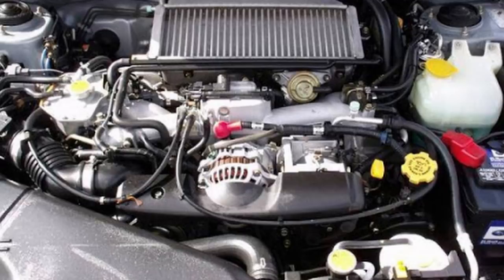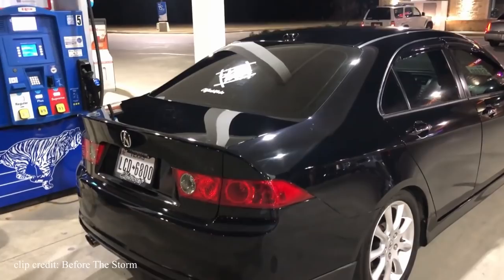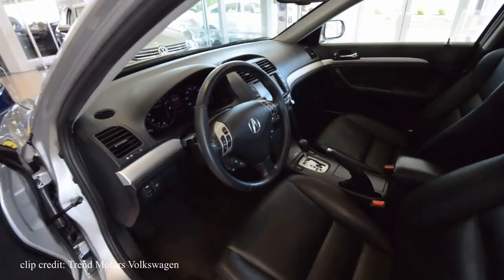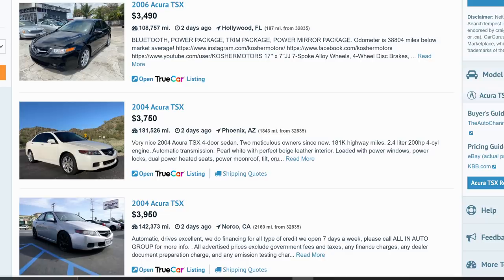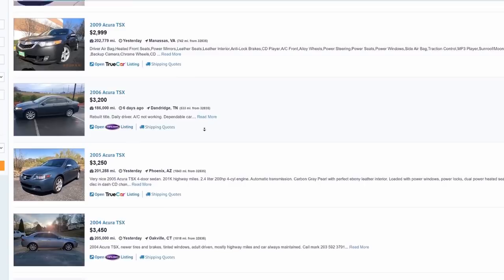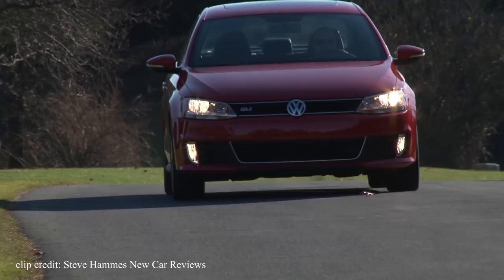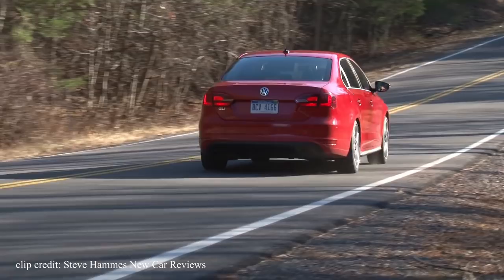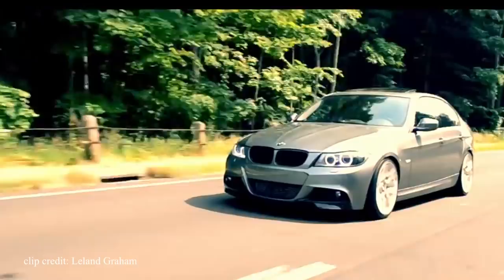5 Cheap Sporty Sedans For Students (And Broke Adults) For Under 5K!!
Being a high school or college student can be pretty challenging, especially when it comes to having money. As a car enthusiast you want a cool car but sadly the budget you're forced to work with after paying off student loans and buying text books, is pretty damn tight. Well luckily for you there are plenty of cheap sedans available in the market that do a good job at pretty much everything and today I'm going to show you 5 excellent choices.

10 Modern Cars That Are More Likely To Kill You Than Get You Than Get You To Point B!